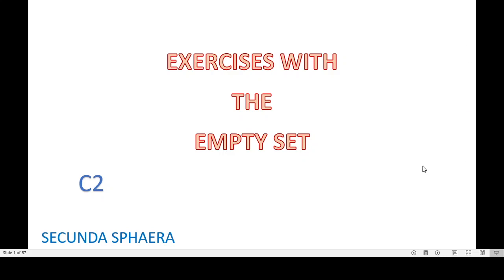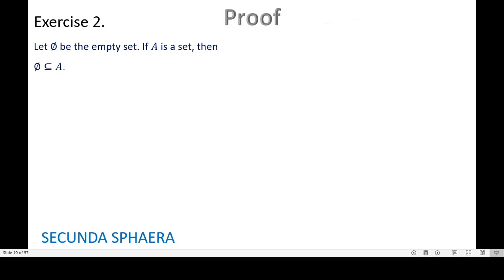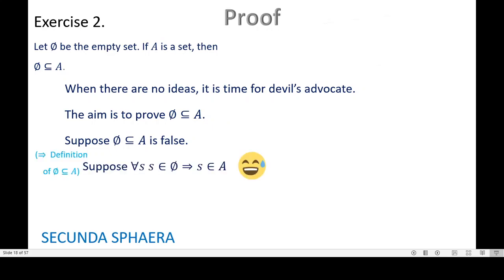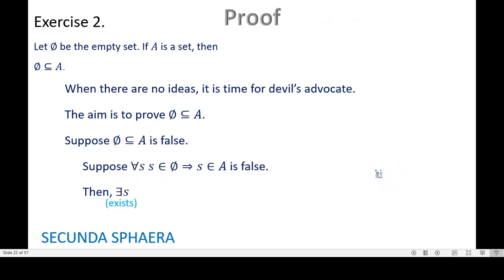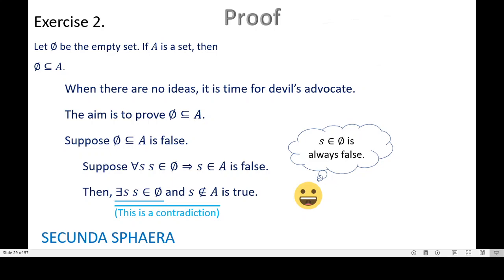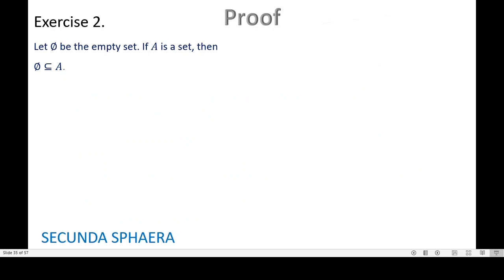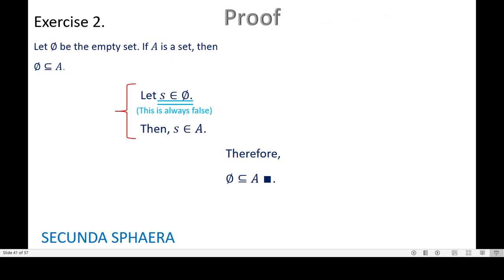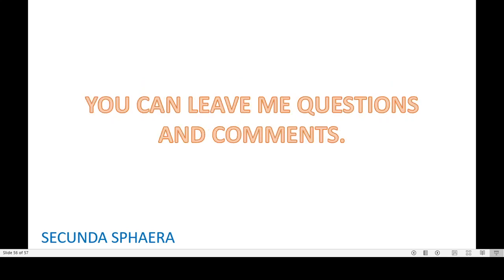Exercises with the empty set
This video presents the proofs of standard exercises with the empty set.